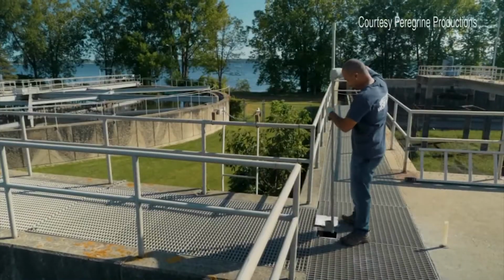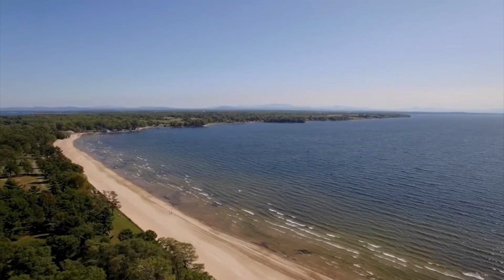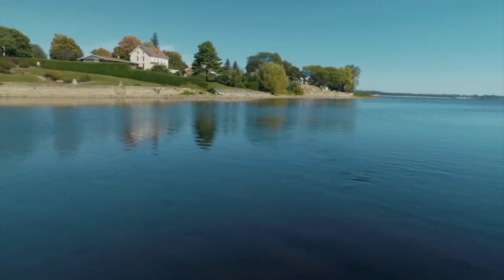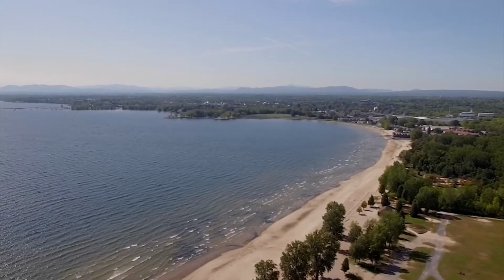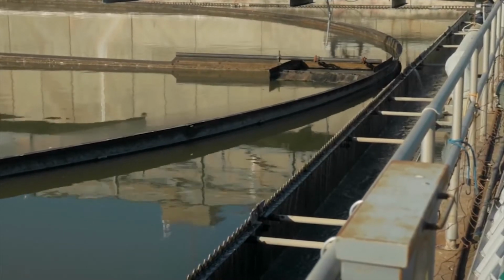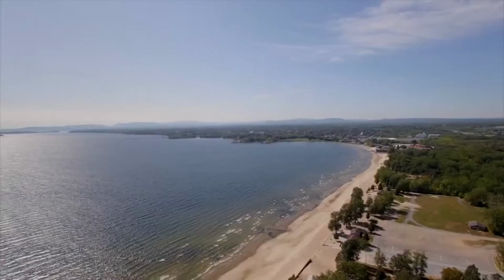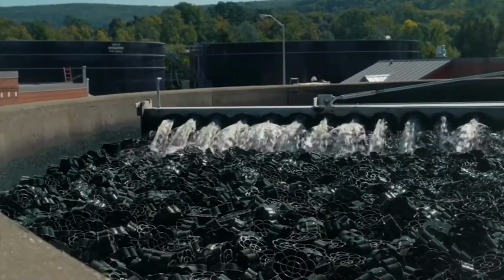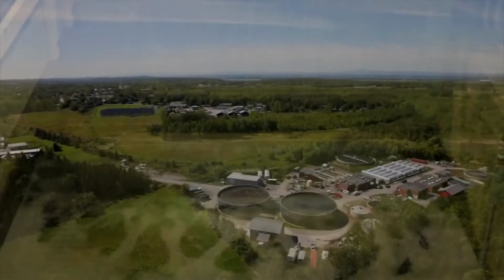07/22/21 Wastewater Treatment: Where Water Goes After You Go on 'Across The Fence'